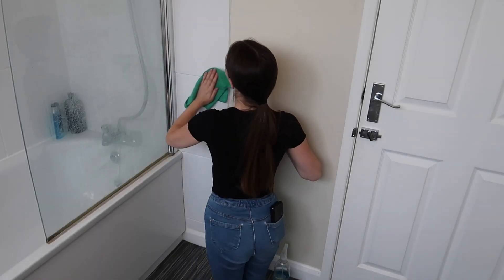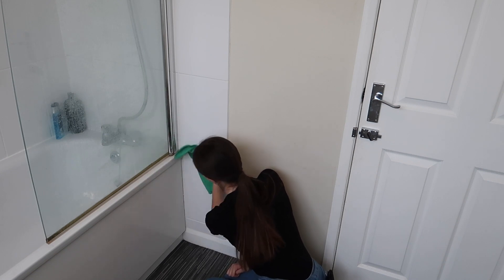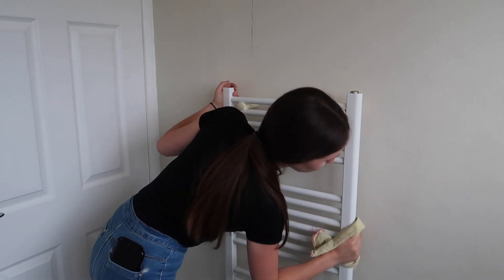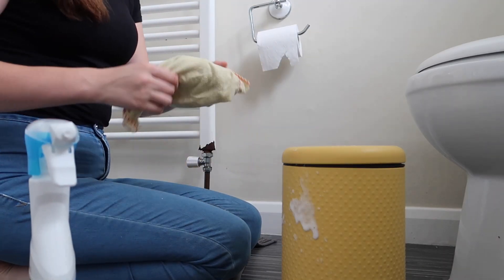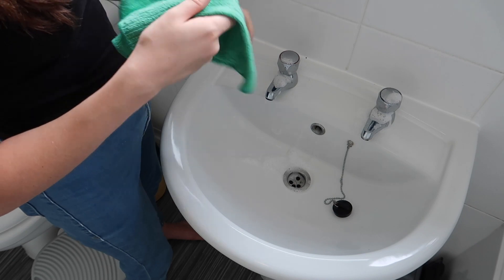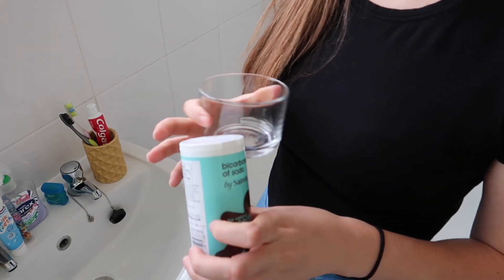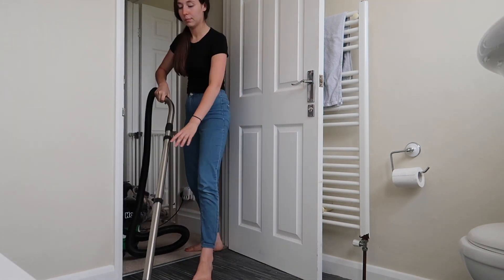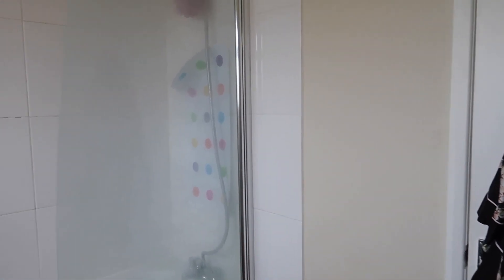EXTREME BATHROOM DEEP CLEAN | CLEANING MOTIVATION | CLEAN WITH ME!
Hey Everyone,

Welcome to another cleaning video! This is the second video in the mini series I started of deep cleaning my house! The first was a deep clean of my kitchen - I will link that video down below if you want to check that out!

Thanks,

Jess xo